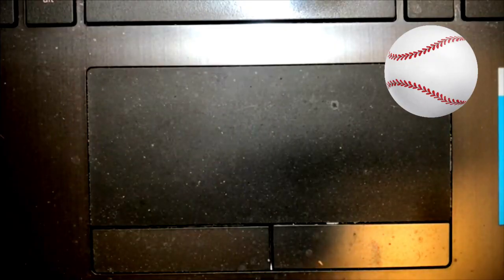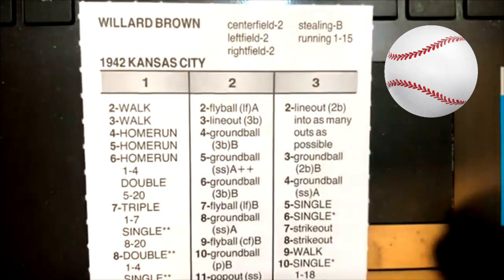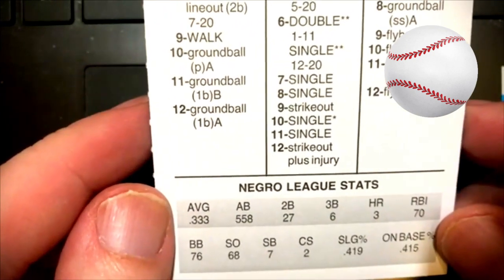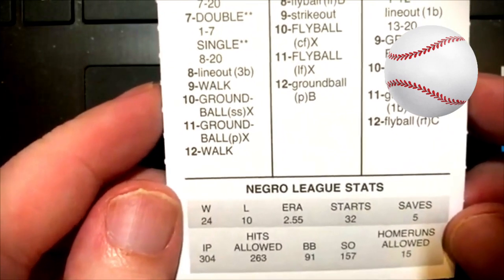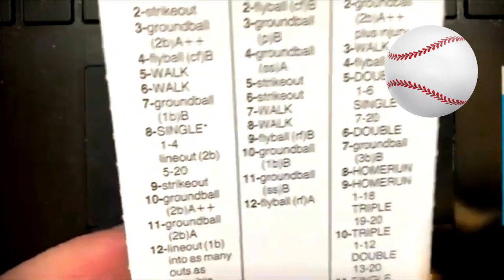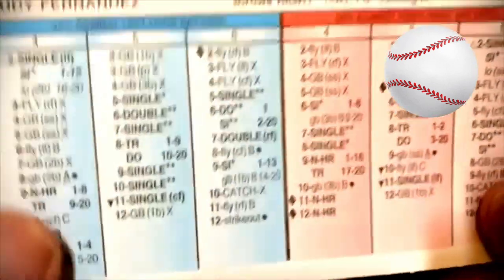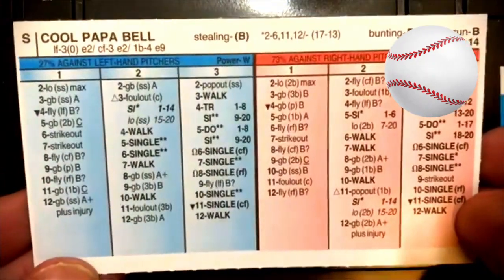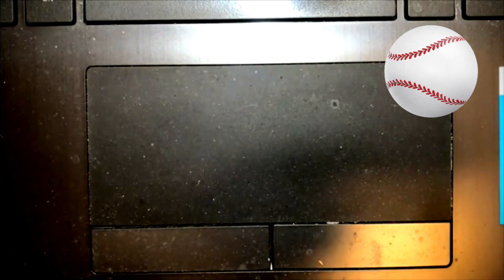I ordered my first Strat-O-Matic Baseball DIAMOND GEMS set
A look at the newest addition to my Strat-O-Matic Baseball collection...the Negro Leagues B DIAMOND GEMS set. Looking forward to delving into this set and playing some games with these teams. Guys like Josh Gibson and Cool Papa Bell are included in this set! This is a must-have for any Strat-O-Matic Baseball collector.